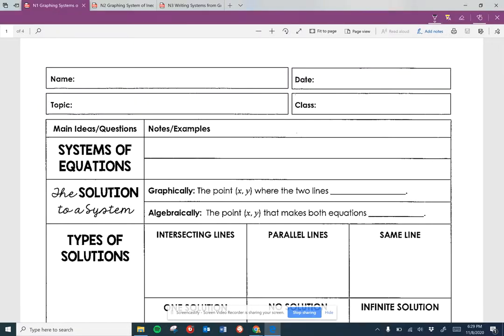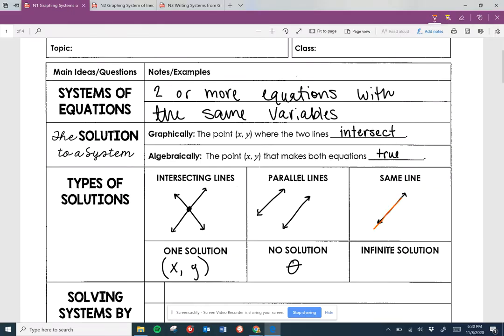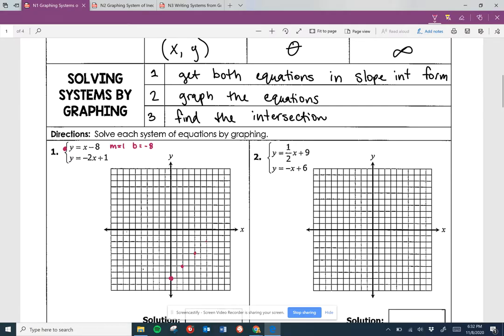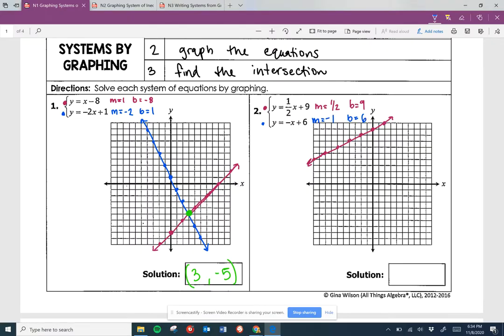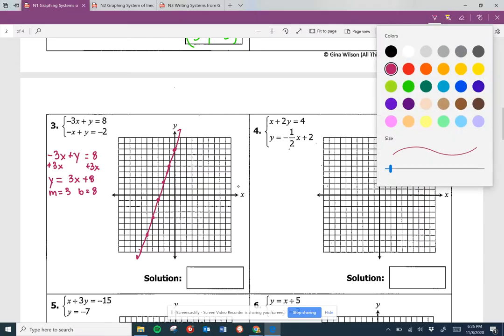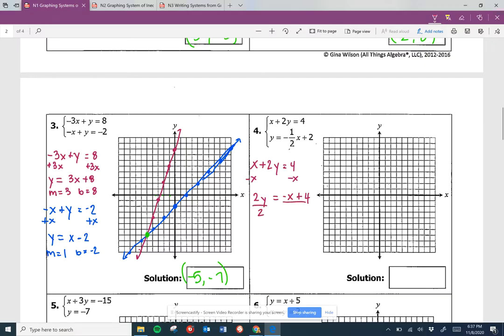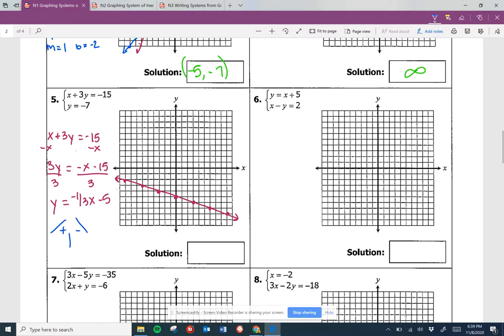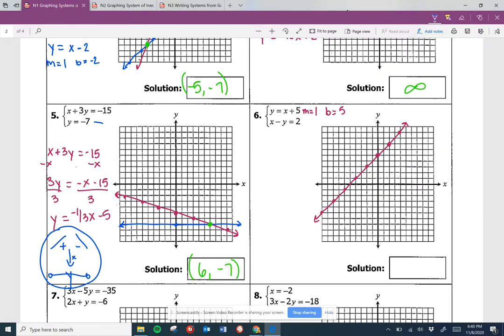Graphing Systems of Equations